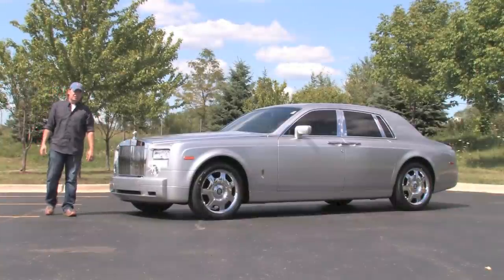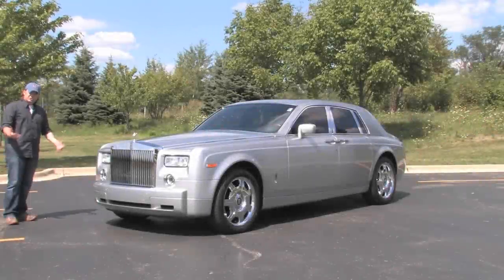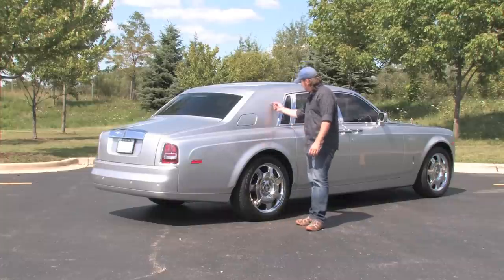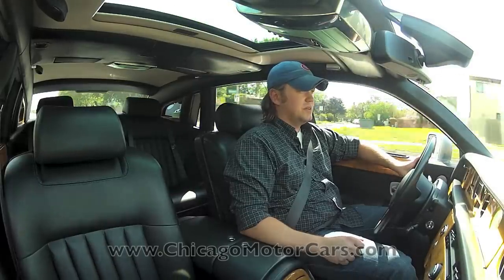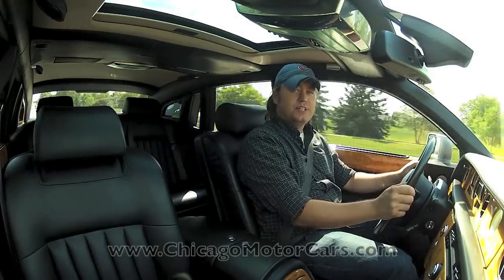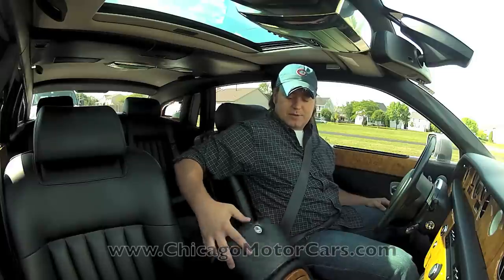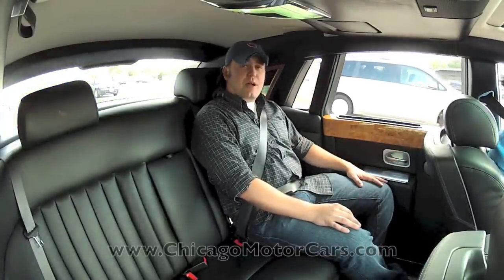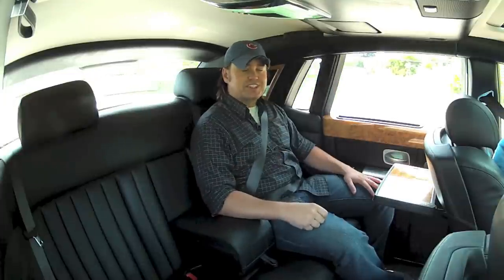Rolls-Royce Phantom--Chicago Motor Cars Video Test Drive with Chris Moran 2012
What's new at Chicago Motor Cars?  We always have something new for sale at Chicago Motor Cars.  Dont believe me?

Here's the most imperially majestic car you can imagine! It's the ultra-prestigious Rolls-Royce Phantom.  This is a car that definitely does not suck!

Accoording to Car and Driver:
Now, before you begin to try to poke holes in my enthusiasm, let me say that I've driven Aston Martins, Bentleys and Maybachs and never had this reaction. The Phantom has a feeling of intelligence and artistry that goes beyond filthy lucre. This wasn't just a case of throwing money at a project and forcing it to succeed. This Rolls-Royce, built by new owner BMW in a state-of-the-art factory in southern England, was designed and created with respect and, yes, even love. It is truly a car that is greater by far than the sum of its parts.

What makes me say this? Two things.

After having the car for five days, and driving it (very carefully) around Los Angeles, I enjoyed watching people react to it. This has happened many times before with other cars. But the Rolls was different. While you can always count on "car guys" to spot a new model, most others are blind to cars in general. But everyone notices the Rolls. Once they've taken in the imposing chrome grille and the hood that seems to stretch from here to infinity, they look to see who is driving it. The expectant looks on their faces seem to say, "Is it a king? An Arabian prince? It must be somebody."

Unique driving experience
Let me reach deep to try to describe the driving experience, for it surely is an experience — even an event. With 453 thoroughbred horses under the hood, delivered via an ultrasmooth 6.8-liter, 48-valve V12 engine, you have power, torque and speed. And you have all these things any time you want them. Some 90 percent of the torque is delivered at 1,000 rpm, just where you want it (max torque is 531 pound-feet at 3,500 rpm).

OK, you say, there are a lot of monster power plants around these days. But here is the difference: as you tap the near nuclear reserves of power, you get no corresponding growl from the engine and never, never anything that sounds like the engine is actually working hard. The car is eerily quiet both inside and out. The effect is to disconnect our expectations. It's like Marlon Brando as the Godfather gently stroking a cat as he discusses how he will seize control of New York. That's power in reserve, baby.

But does it handle?
BMW, being what it is, seems interested in convincing us that the Phantom is not just some luxury yacht that wallows its way to the country club and back. The media relations people set up a slalom course on an airport runway and invited auto journalists to take it through the cones. It felt predictable, stable and safe even as it leaned heavily in sharp turns. During an avoidance maneuver situation, the stability control kicked in to keep it from spinning out and allowed this 5,577-pound car to avoid the obstacle thrown in its path.

Braking was also impressive, with the four-wheel ventilated discs hauling the speed down from 60 to zero in 123 feet. The stiffness of the all-aluminum frame, keeping body flex to a minimum, provided a sense of safety and placement that makes you feel like you are traveling in a bank vault.

The commanding presence of the Rolls is likely to please and amaze you every time you walk up to the Phantom. There are critics of the imposing, blockish chrome grille but there are likely no detractors of the tapered hood (sorry, bonnet) with the thin chrome strips giving it definition. From the driver's point of view it is a lesson in perspective seeming to touch the horizon. The profile might be its best angle, though, showing off the characteristically wide C-pillar provided to give the rear-seat occupant privacy.

Handcrafted interior
Open the heavy, coach-style doors (a.k.a. "suicide doors") and step inside the Phantom for a surprise. Press the button in the C-pillar and the door slowly closes. Your first impression may be disappointment with the lack of gadgetry and gimmickry. Yes, there are folding trays in the seatbacks, and even reversible footrests for added comfort. But unlike the Maybach, there are no magnetic goblets or power privacy curtains.